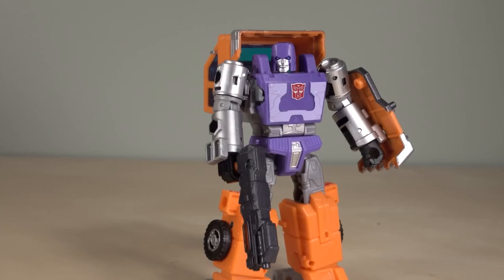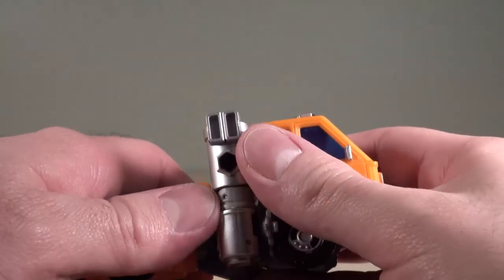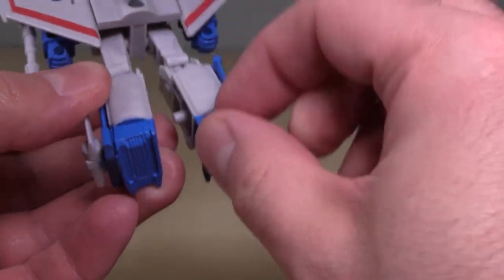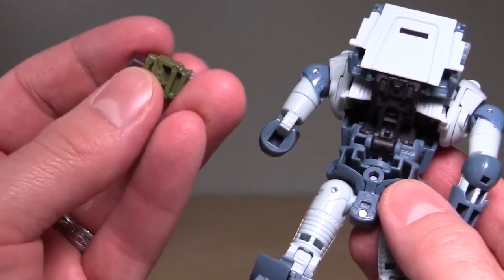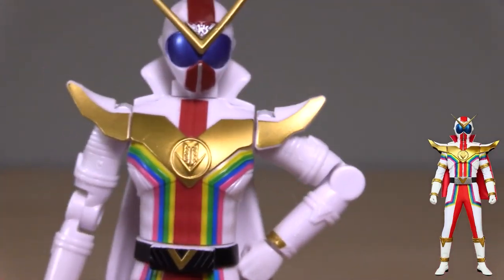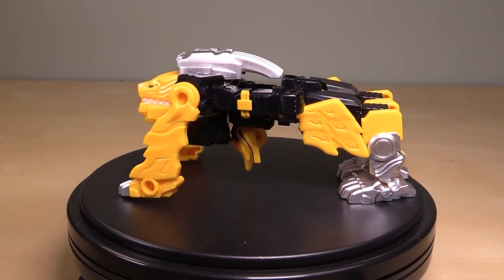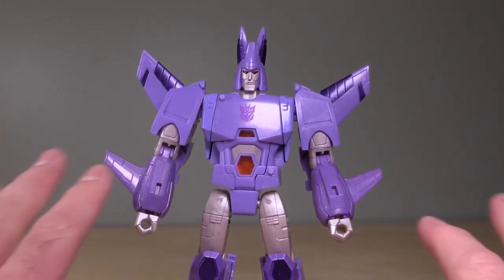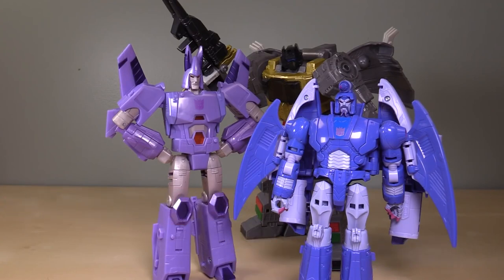BaltMatrix March 2021 Review Roundup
0:00 - Start
0:03 - Kingdom Huffer
9:00 - Kingdom Core Class Megatron
13:30 - Kingdom Core Class Starscream
18:19 - Studio Series Kup
26:02 - Zenkaiger Hero Change Figures
41:33 - Kingdom Cyclonus